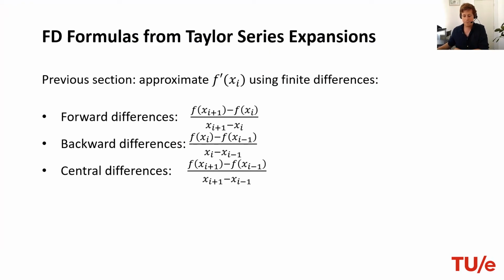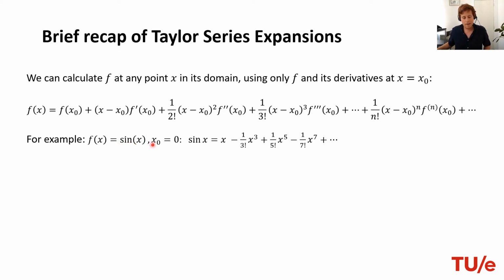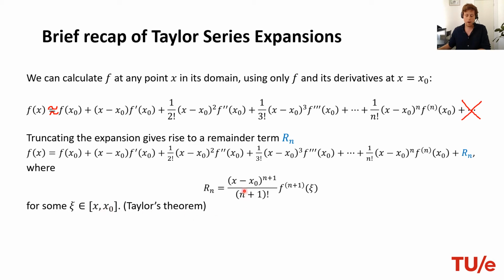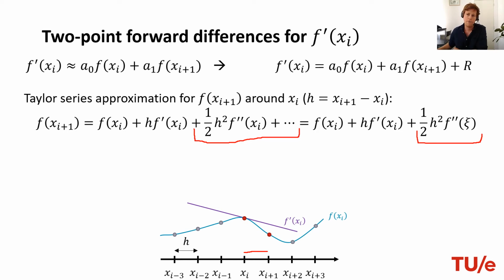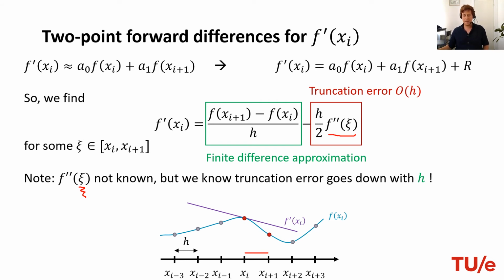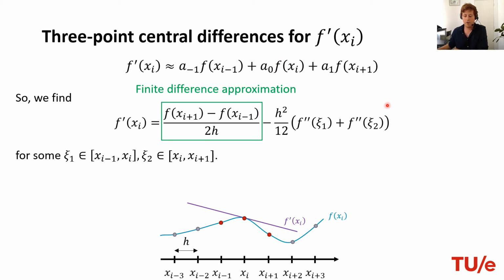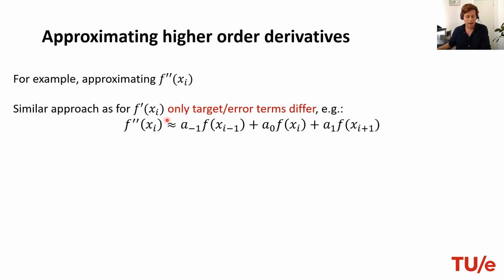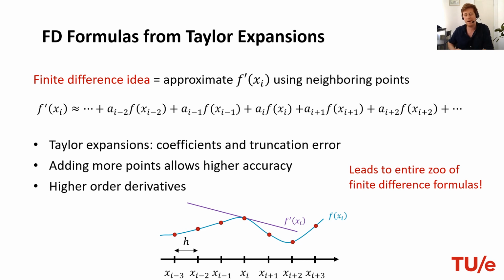2WN50 Module 4: Numerical Differentiation - Finite Difference Formulas Using Taylor Series Expansion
Content:
Chapter 8 (Numerical Differentiation)
Section 8.2: Finite Difference Formulas Using Taylor Series Expansion